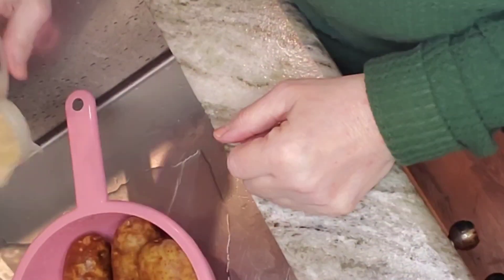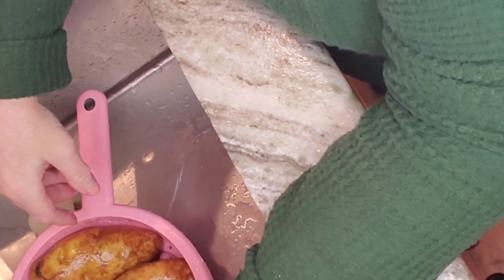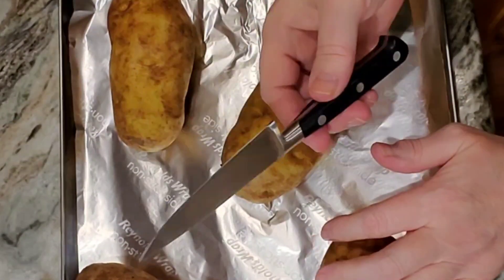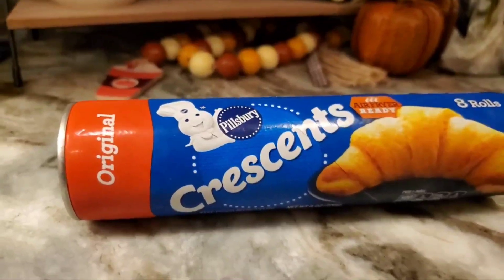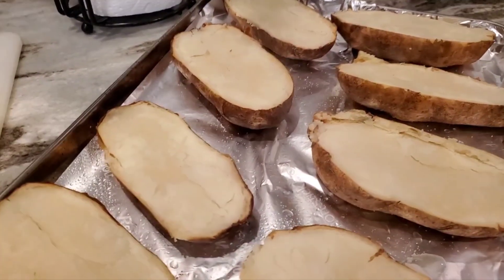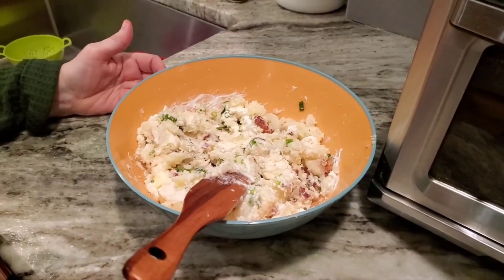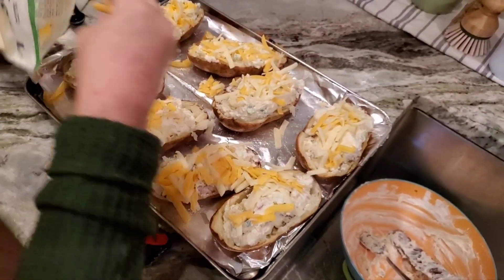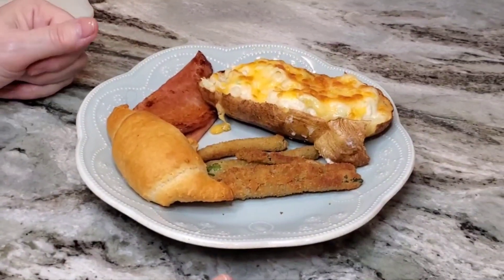A Cozy Fall Dinner🍁 Ham/Twice Baked Cheesy Potatoes/Green Beans & Crescent Rolls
My brain and mouth were off sync tonight. I'm sure you'll notice. Dinner was wonderful.  My recipe was based off this but as usual, I veered off the path at times to do my own thing.